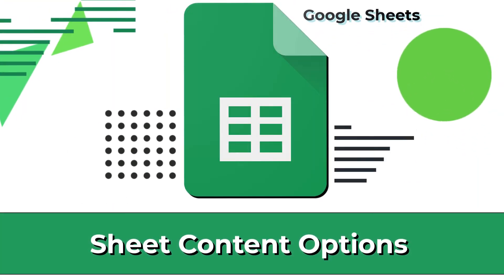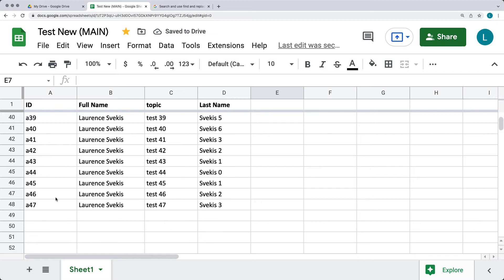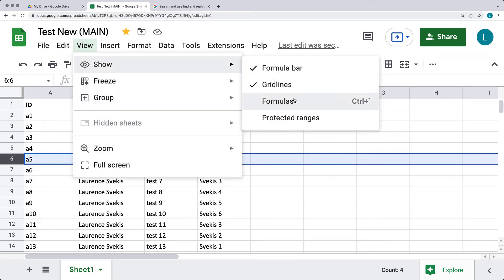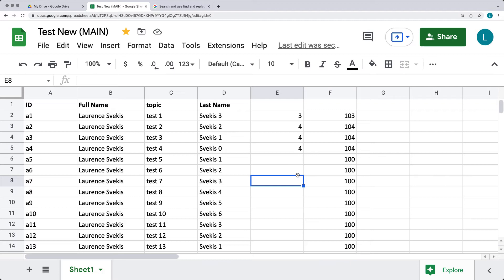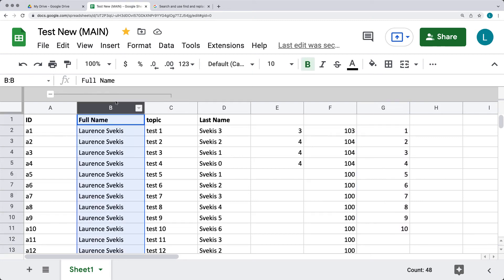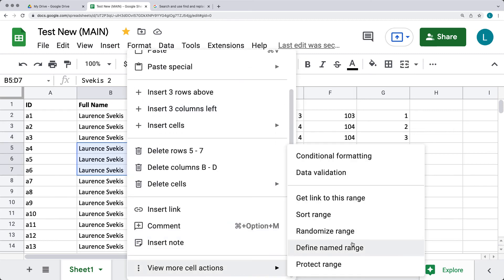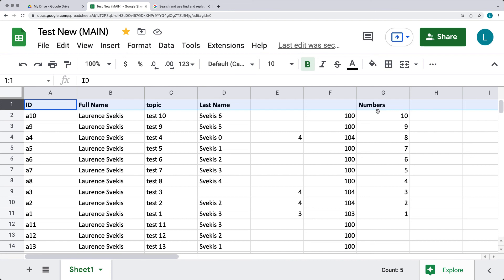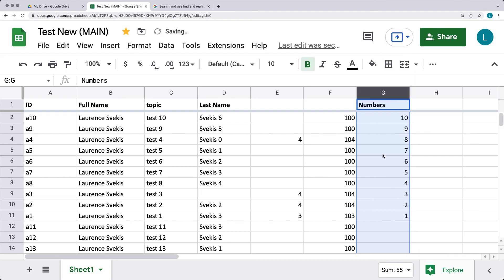How to update Google Sheets Content Options in Spreadsheets help video